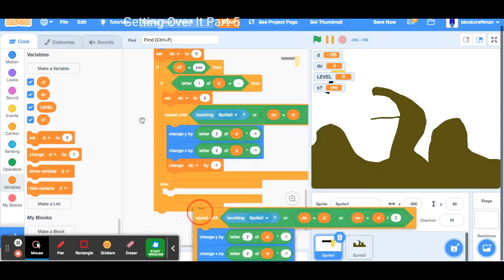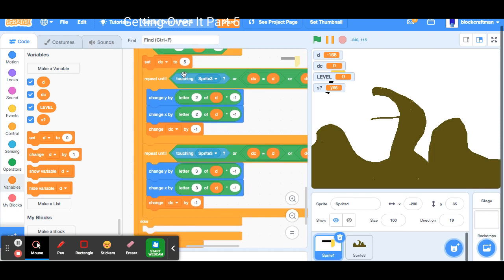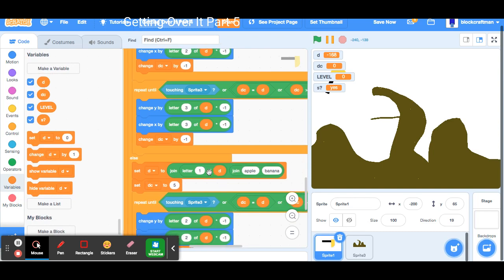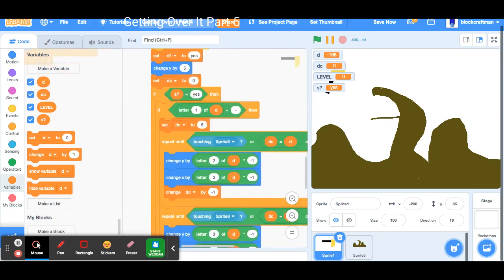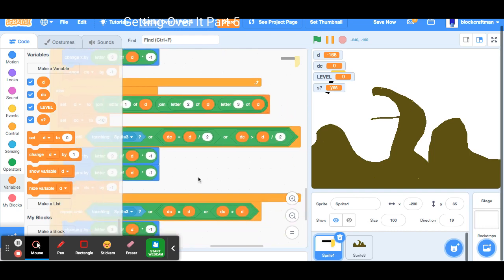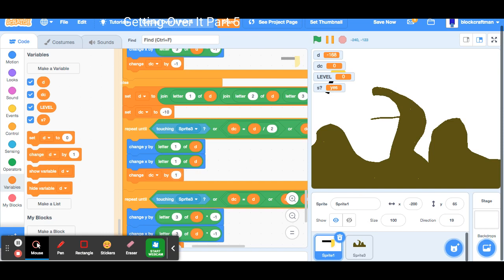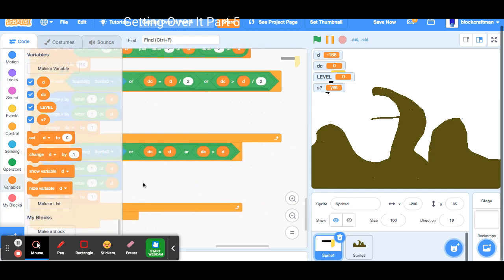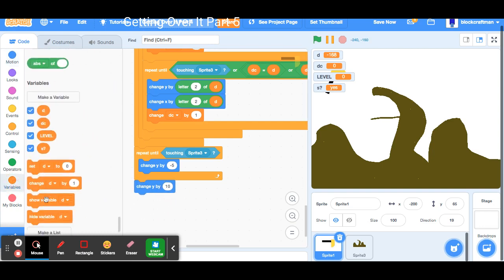How to make getting over it on SCRATCH (prt 5)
Hi guys this is the final part for getting over it! Have fun :D

0:00 Intro

0:10 Start Coding The Swinging

1:45 Making A Few Tweaks

2:11 Continue Adding The Swing Code

4:52 Finished + Outro